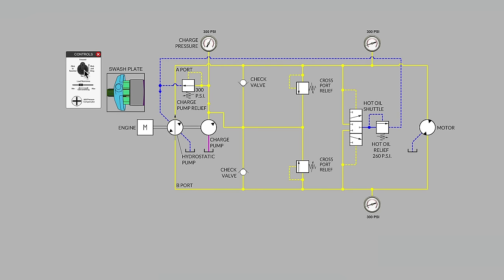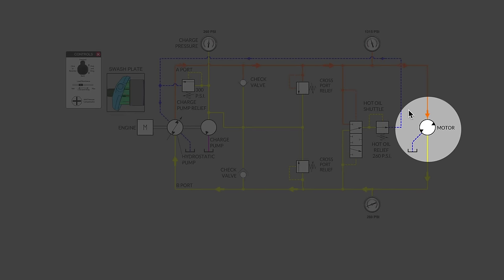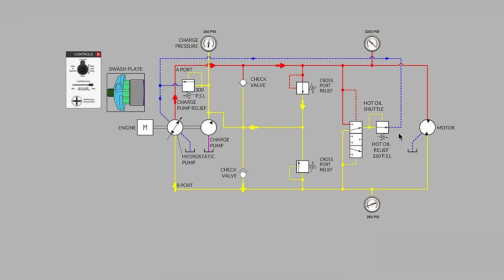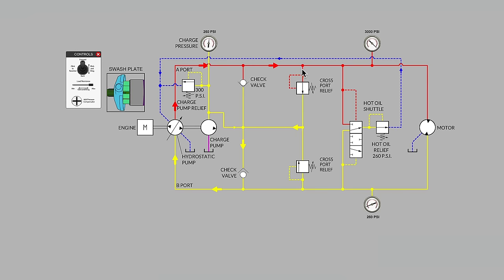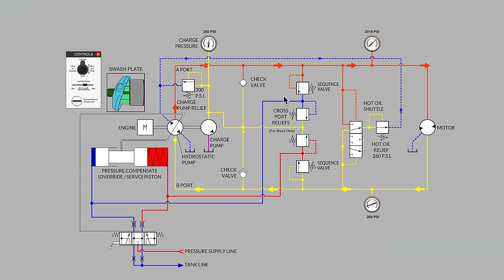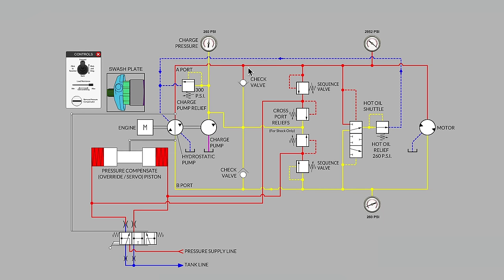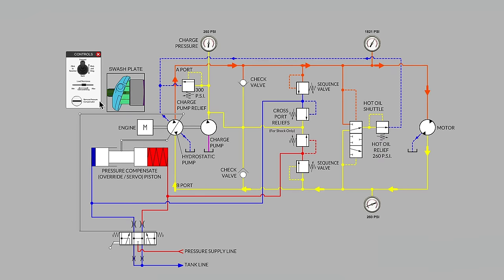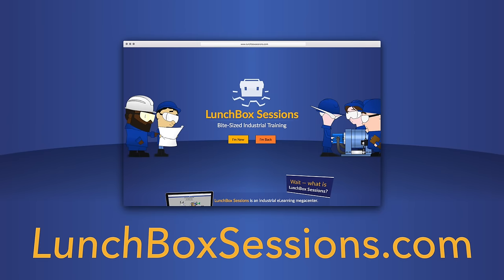Closed Loop (Hydrostatic) Systems - Part 2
Now that we're comfortable with basic closed loop — or hydrostatic — systems (see our Closed Loop Systems - Part 1 video we can look at some advanced behaviour. In this video, we'll see what happens when the load on the motor exceeds the maximum allowable system pressure, and what options you have to avoid system damage at those high pressures.

We make all the interactive training animations ourselves, and they're available